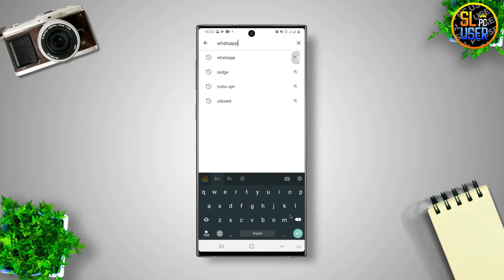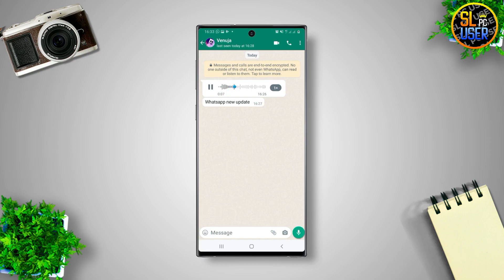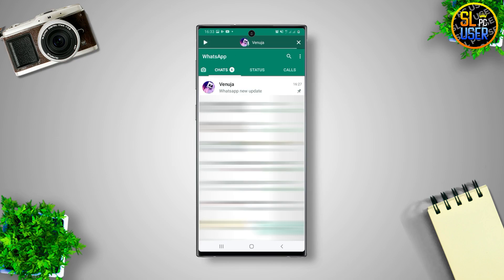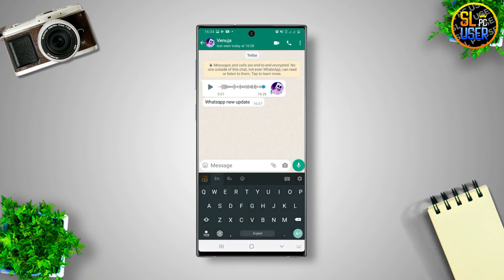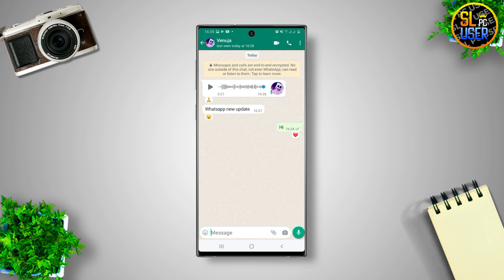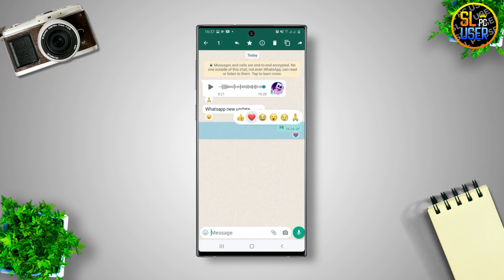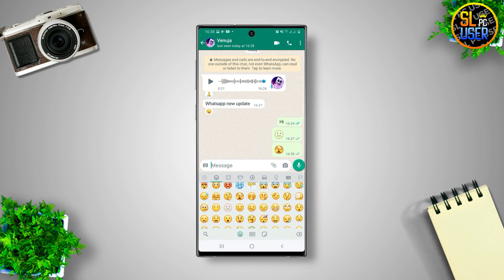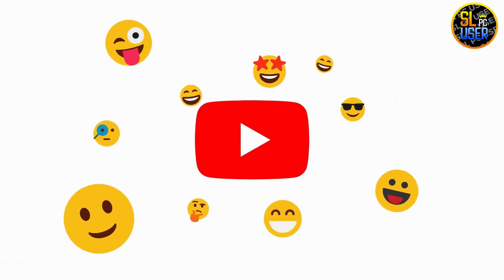Whatsapp New Update 2022 Sinhala | Top 5 WhatsApp Tricks | SL PC USER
Whatsapp New Update 2022 Sinhala | Whatsapp emoji Reaction | Top 5 WhatsApp Tricks | Sinhala | SL PC USER
🔰 Please  ☑ 🆂🆄🅱🆂🅲🆁🅸🅱🅴 My Channel
                   ☑ 🅻🅸🅺🅴 To This Video

☑ Today we are talking about the new features we got in the new update of Whatsapp.
🔰 අද වීඩියෝ එක පිළිබද,
☑ අද අපි කතාකරන්නෙ Whatsapp අලුත් update එකේ දී අපට ලැබුණු අලුත් පහසුකම් ගැන.

🔰 Screen Recoder
☢ OBS Studio / oCam
🔰 Video Editor
🔰 Audio Editor
☢ Audacity Audio Editor
🔰 Photo Editor ( Design Thumbnail)
☢ Abode Photoshop CC 2020